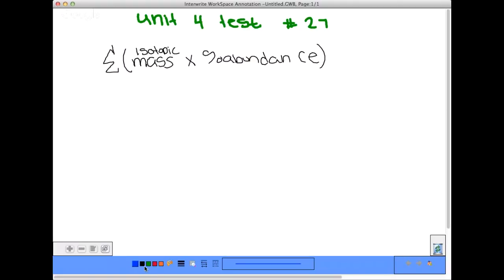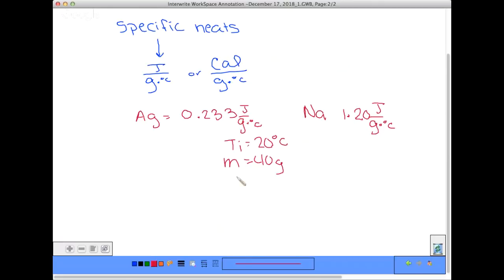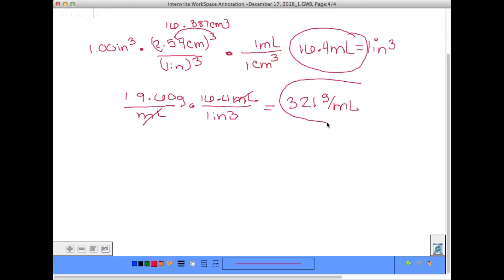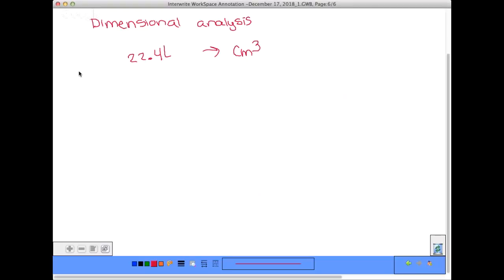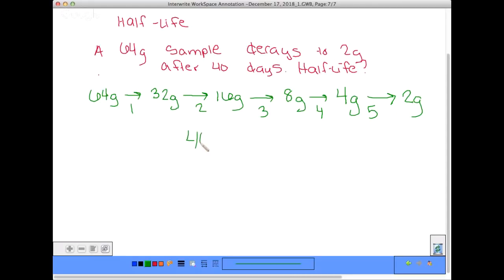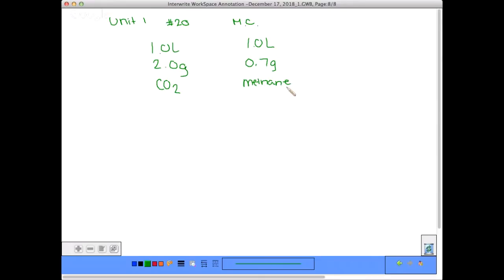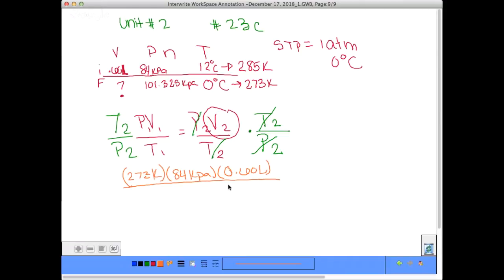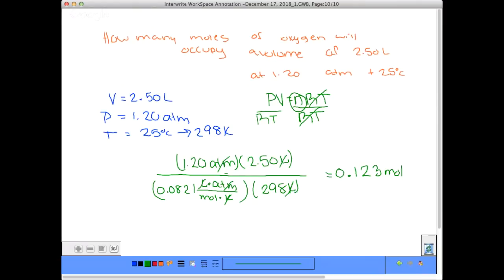HChem Final Review